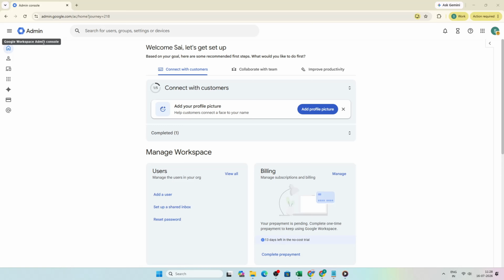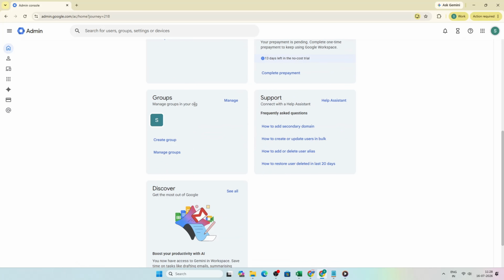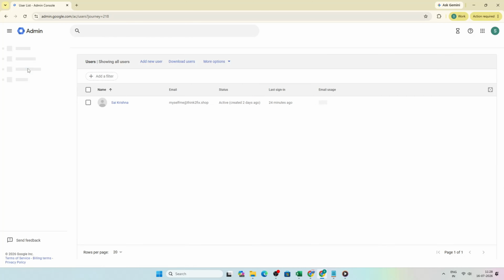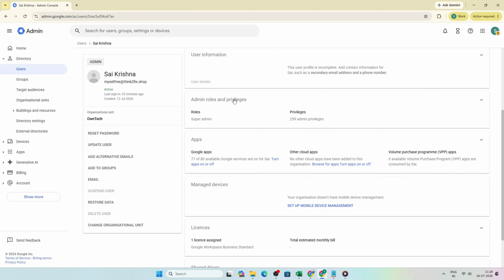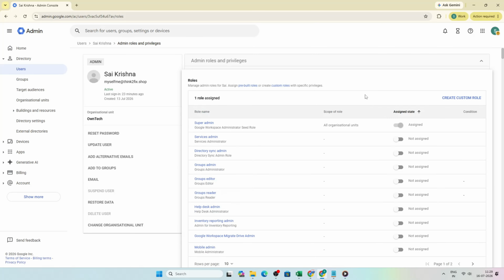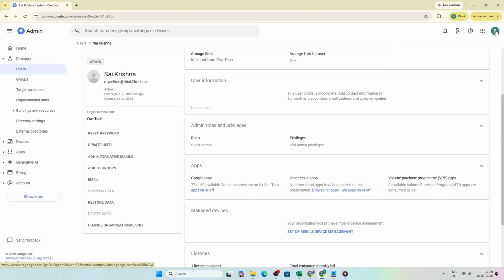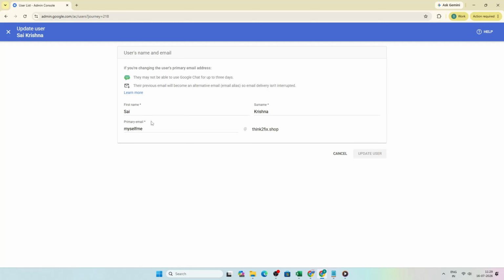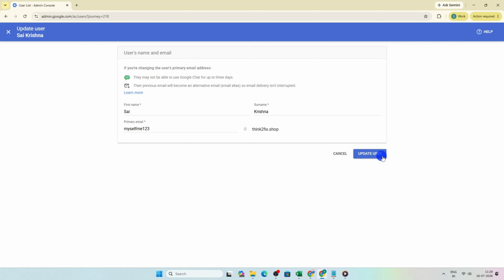How To Change Google Workspace Admin Email (Step By Step)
Learn how to change Google Workspace admin email quickly and safely. This tutorial covers the exact steps to update your super admin account, including prerequisites, security tips, and troubleshooting common issues.